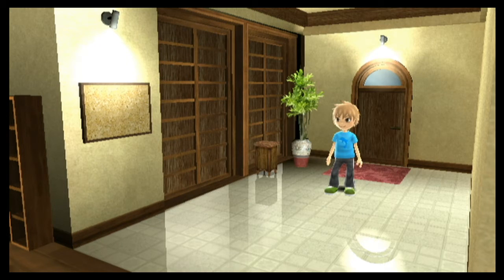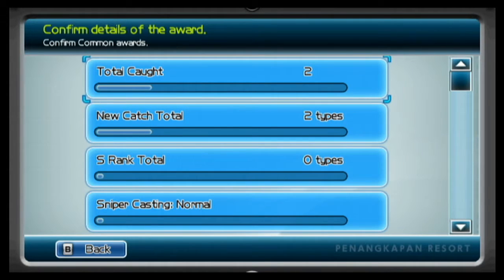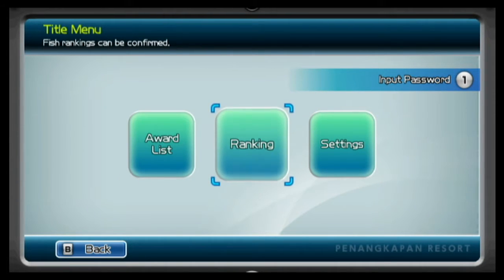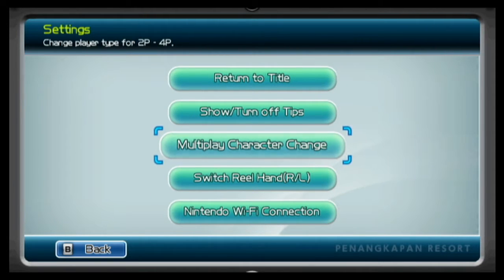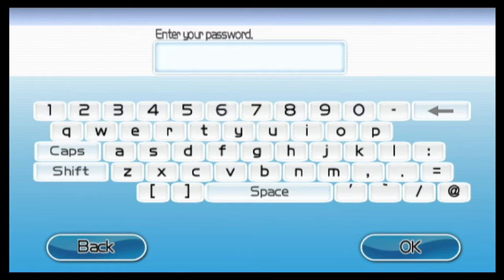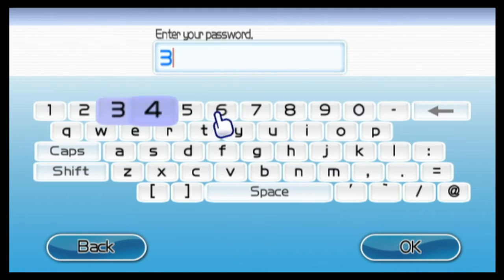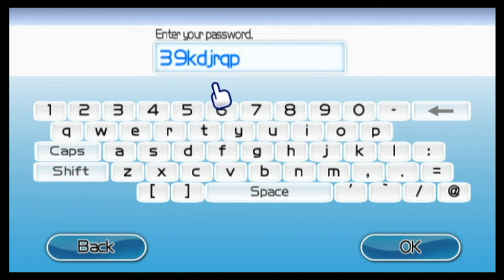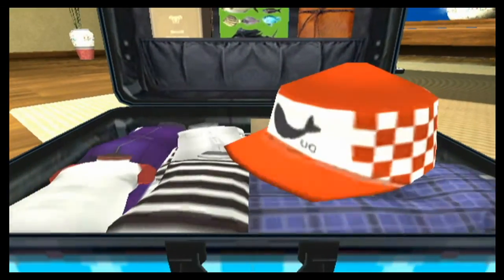Fishing Resort Wii 100% - Minisode 1 - How to get Password Fish on your game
Hello fans! This is the begining of an amazing game known as Fishing Resort Wii. It is a HUGE game about fishing and we
will 100% it. I hope you enjoy it. Thank you!

You can get Fishing Resort Wii on amazon and maybe used at GameStop. The Link to getting the

New Catches:
(none)